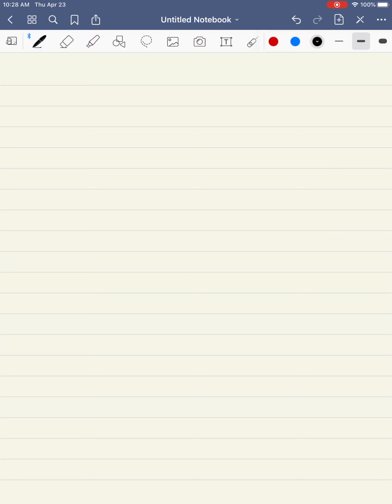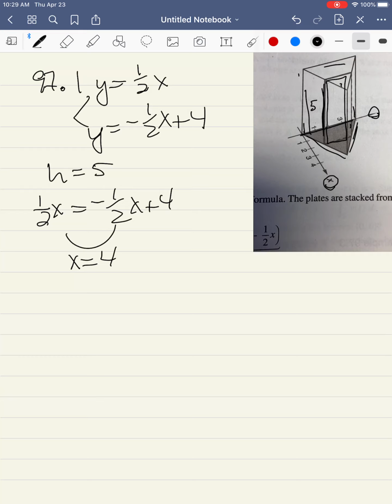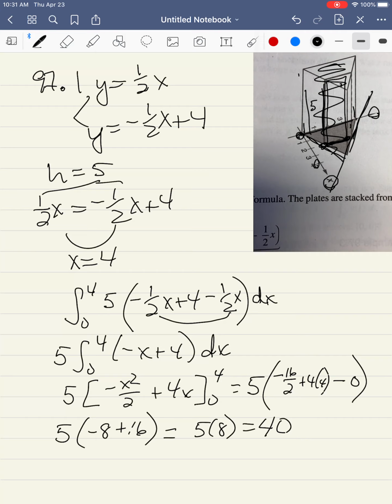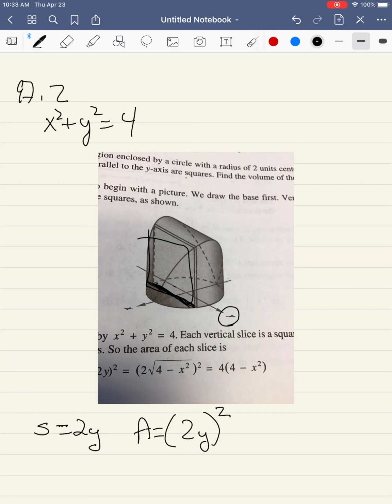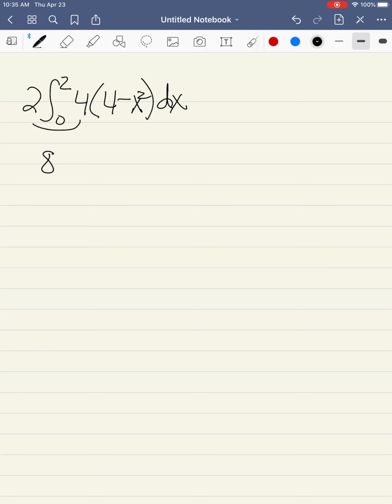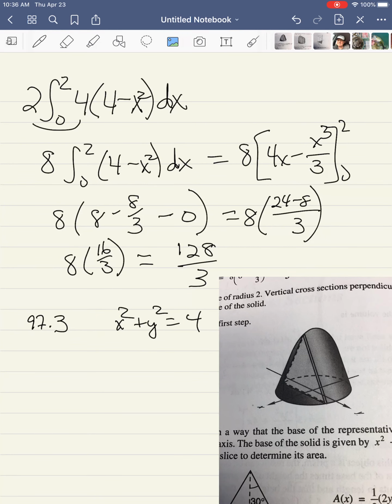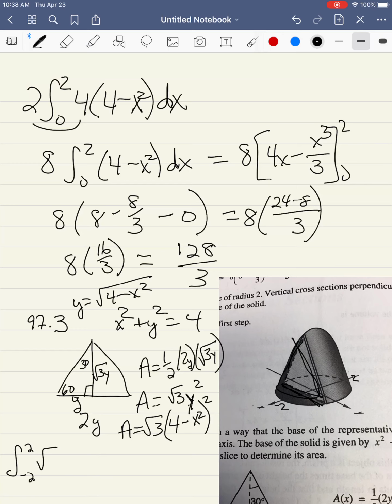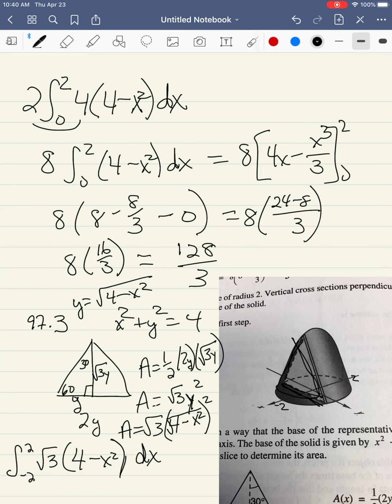Calculus Lesson 97